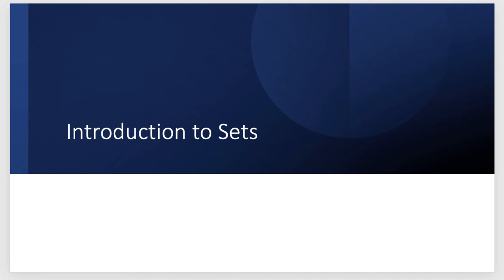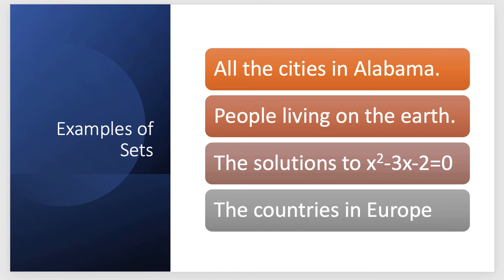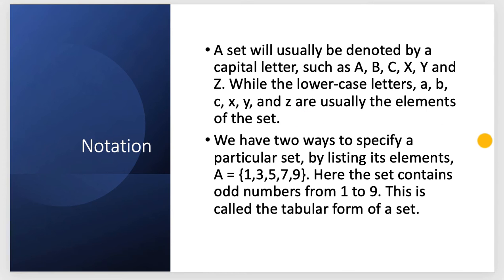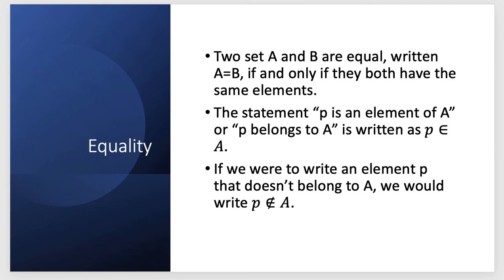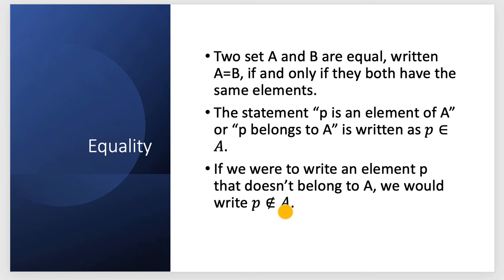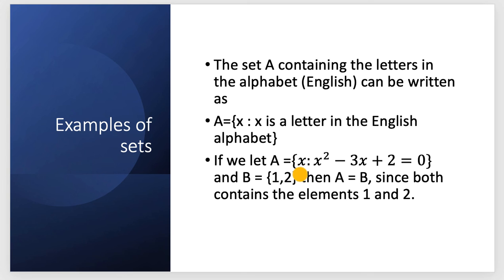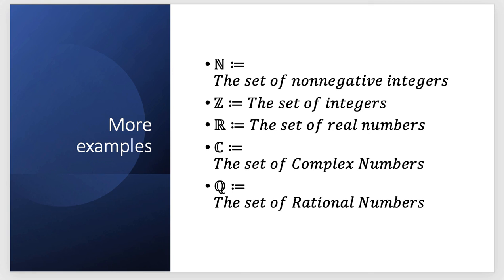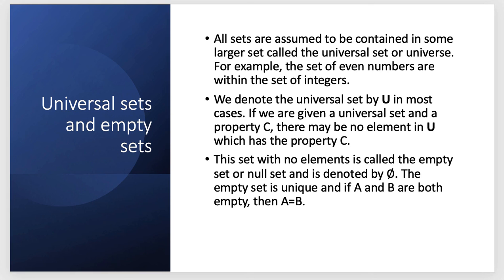Set Theory: Intro to Sets